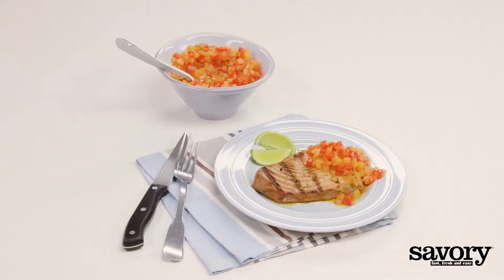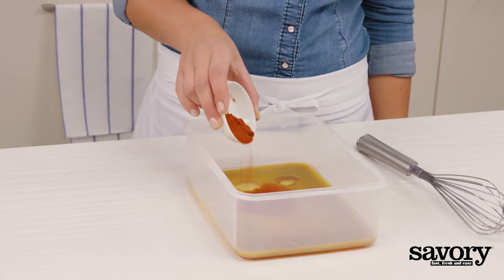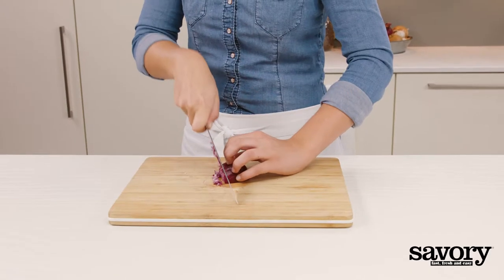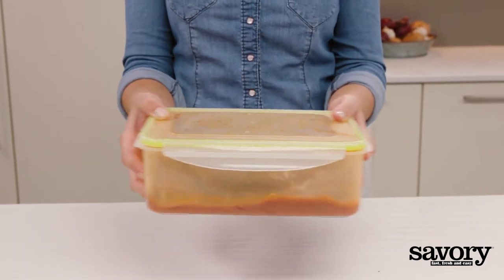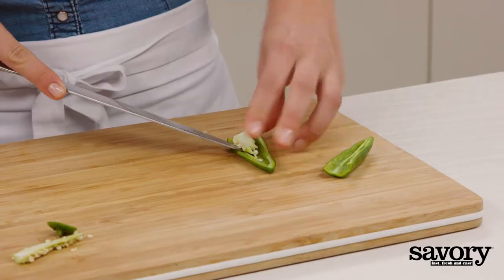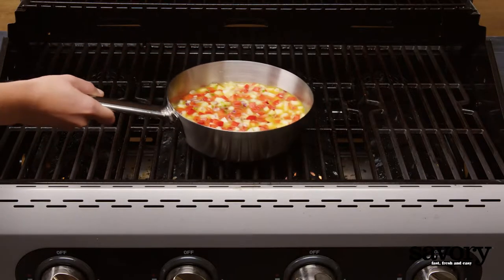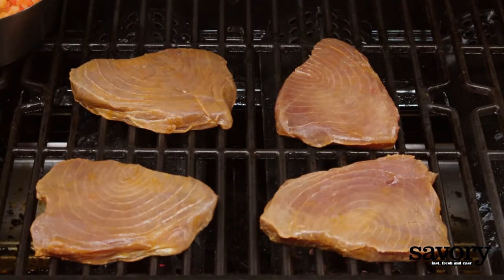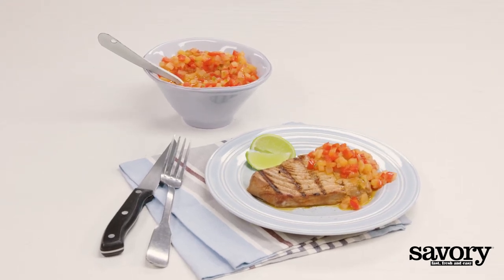Hawaii Grilled Tuna Steaks with Pineapple Sauce - Savory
Tuna and pineapple are a match made in Hawaiian heaven. This dish is full of tropical summer flavor and perfect for backyard barbecues.

Ingredients:
3 tbsp low-sodium soy sauce
1 tbsp olive oil
2 cups orange juice
1 tbsp paprika
1 red onion
2 (12 oz) pkgs sushi grade tuna steaks
1 red bell pepper
1 (10 oz) pkg fresh pineapple chunks
1 jalapeño
2 tbsp honey

In a large plastic container with a lid, whisk together soy sauce, olive oil, 1 cup orange juice, and paprika.

Halve the onion and slice half into thin strips. Add the slices to the container. Finely dice the remaining onion half and set aside.

Put lid on the container and shake to emulsify the sauce. Add tuna and gently shake to coat. Set tuna and marinade in the refrigerator for 5 min.

Meanwhile, chop the bell pepper and pineapple into small pieces and set in a saucepan with the diced onion.

Halve the jalapeño, discard the seeds, and chop into small pieces. Add to the pan along with the honey and remaining orange juice.

Set grill to medium-high heat. Set saucepan on the grill, close the grill lid. Cook for 10–15 min. until slightly thickened, stir occasionally.

10 min. of cooking the sauce, remove tuna steaks from marinade. Grill for 5 min. or until grill marks form, flipping halfway.

Serve tuna steaks with pineapple sauce.